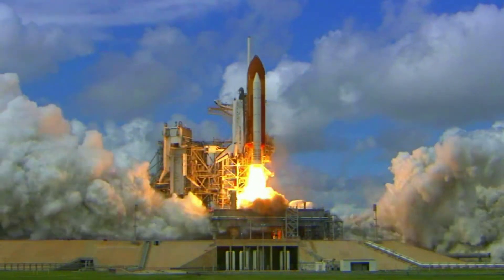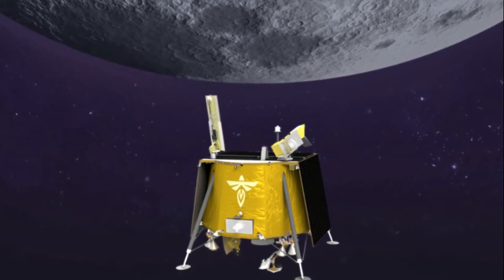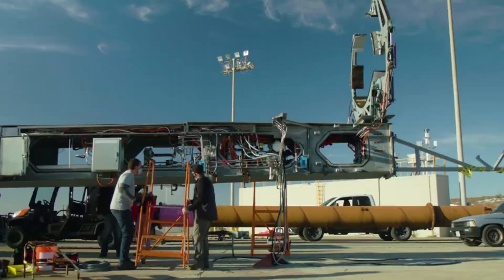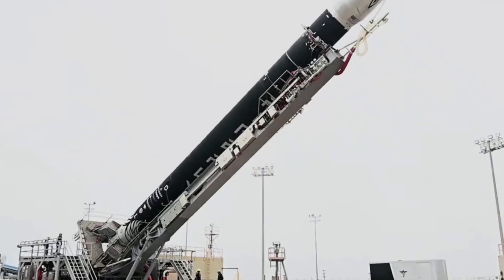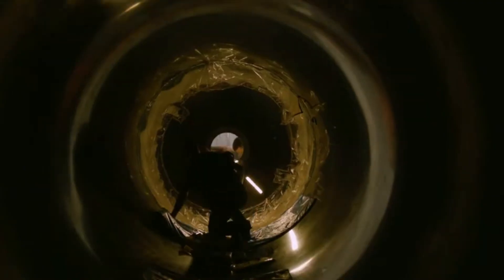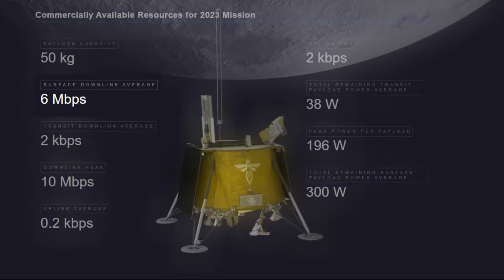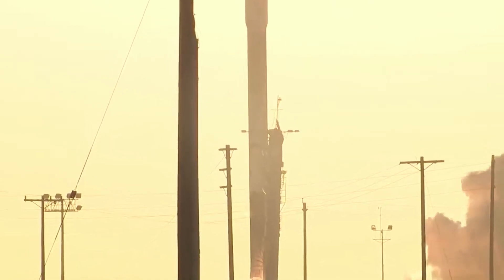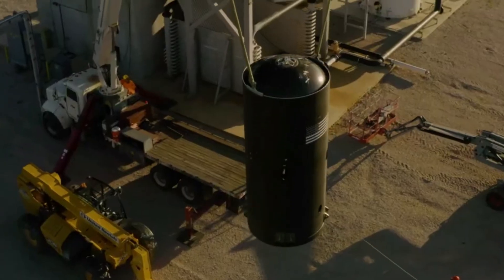How Firefly Aerospace’s Lunar Lander Works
Over time we have gotten closer and closer to Firefly’s expected lunar landing attempt. Reaching the Moon is an incredible feat that few agencies have achieved around the world. While Firefly has not yet reached orbit, they have the ambitious goal of landing on the Moon with a lunar lander. With the help from agencies like NASA and more, Firefly has developed a lander of the future.

Named Blue Ghost, Firefly Aerospace’s lunar lander was selected by NASA’s Commercial Lunar Payload Services or CLPS. The mission entails delivering a suite of ten different payloads to the surface of the Moon in the middle of 2023. The lunar lander features unique power, telecommunications, thermal control, deployment, and more. All of which will play a vital role in not only delivering the payloads but helping some operate as well.

While Firefly is hard at work on other projects such as Alpha, they are still working towards even more ambitious goals including reaching the Moon, creating a future spaceplane, and much more. However, this ambition, while risky, can provide great rewards in terms of success. Here I will go more in-depth into the general build and specific features within the lunar lander.

Chapters:
0:00 - Intro
1:12 - Blue Ghost Lunar Lander
6:46 - Conclusion